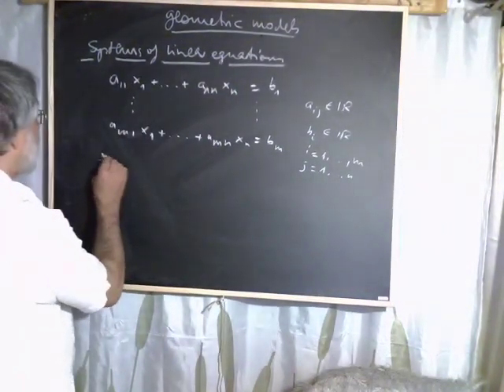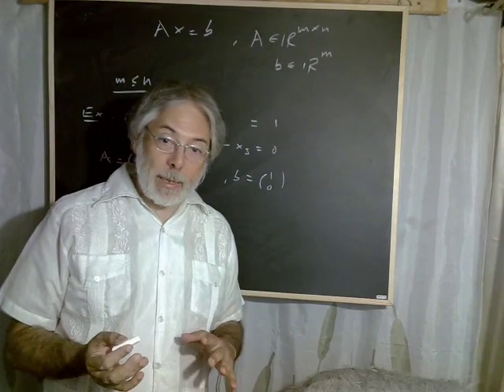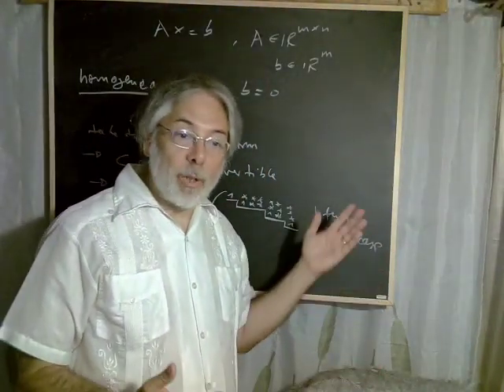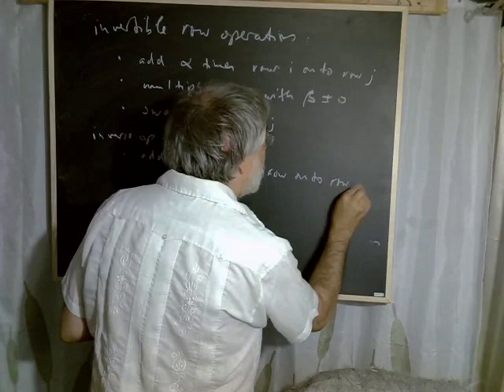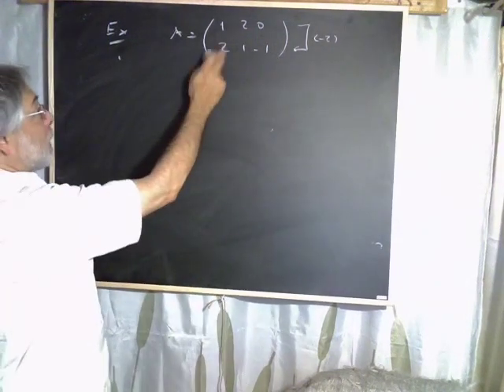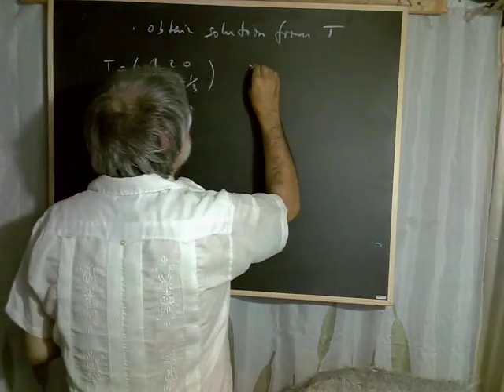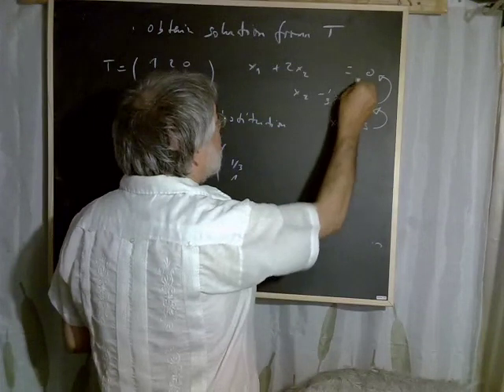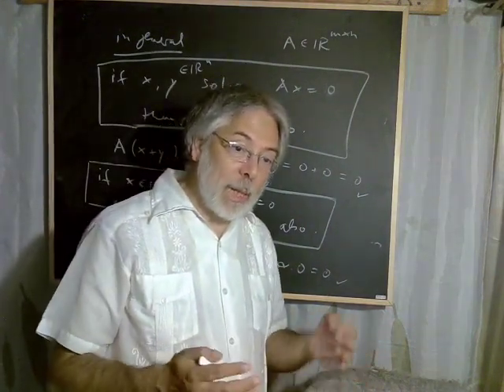Geometric Models: Systems of Linear Equations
A brief recap on how to solve homogeneous systems of linear equations and their solution spaces as linear subspaces of R^n.